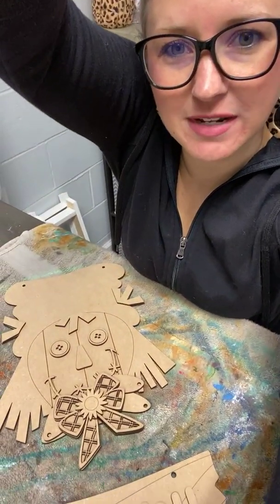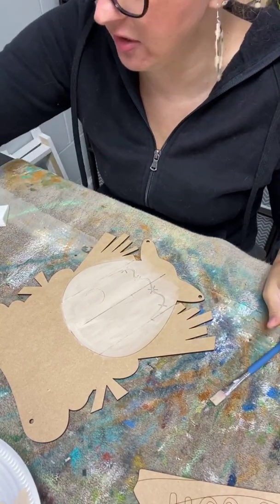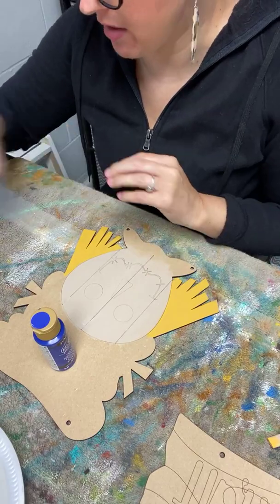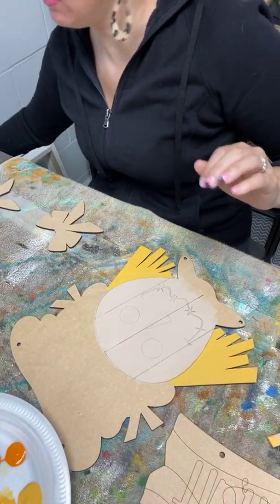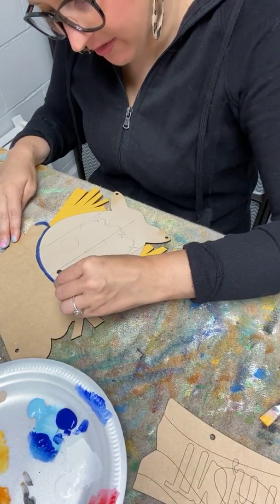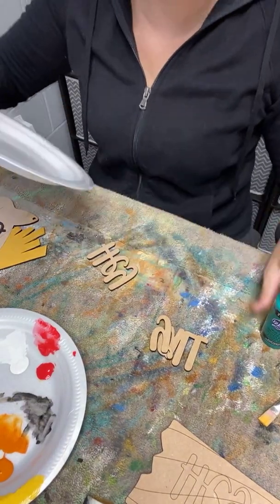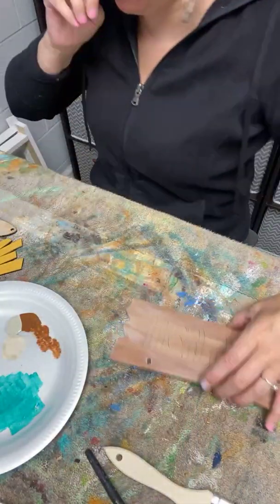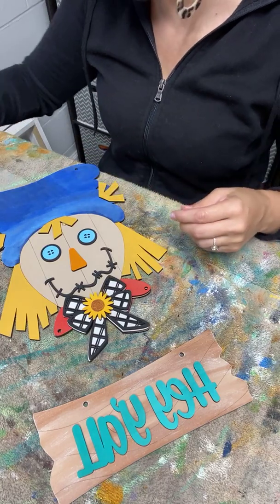Fall Door Hanger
3D Scarecrow door hanger